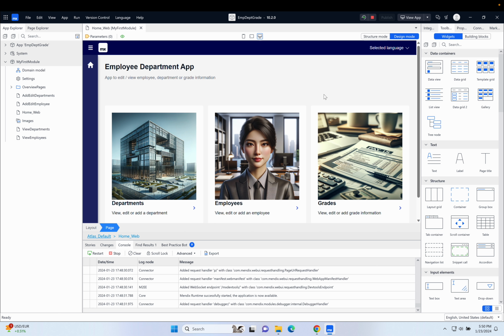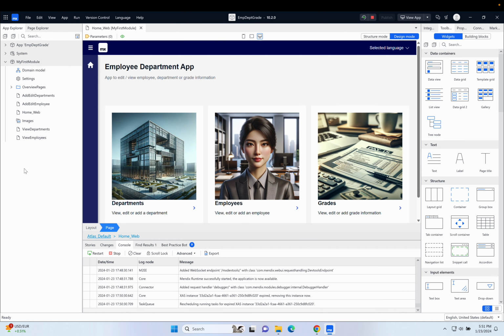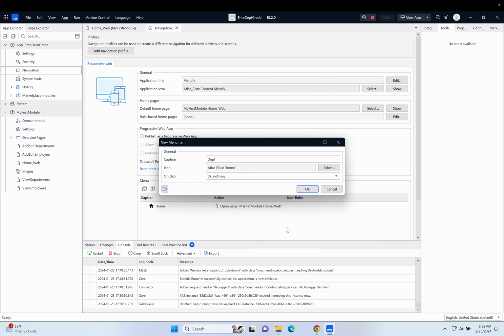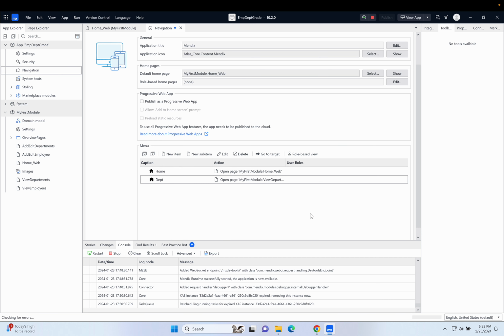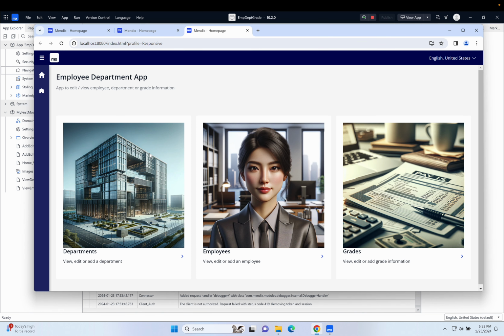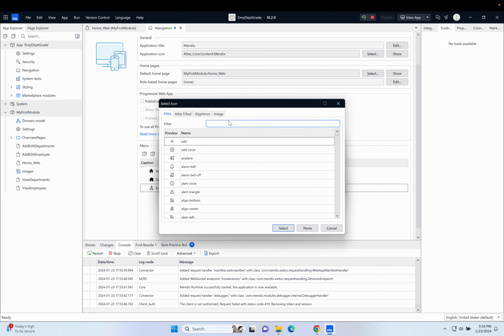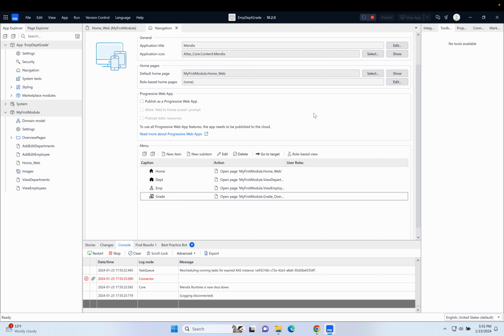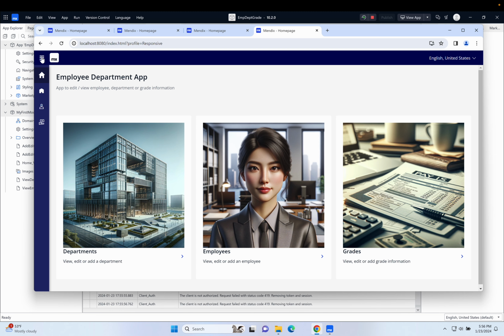Mendix Week 4 - Part 01 Navigation, more complex data types and relationships and microflows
Adding features to the Mendix app previously developed.

Week 4 has seven videos

05 Introduction to using Microflows in Mendix - to show a page with a particular object (row/record)

Mendix Week 5 is all about creating and using a "single" value in your app - equivalent to a variable in a more traditional programming language